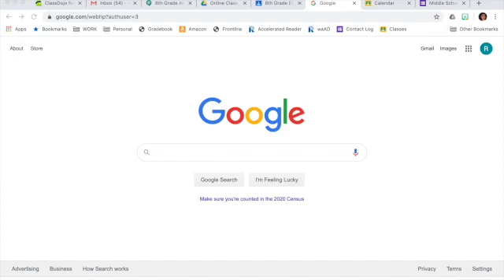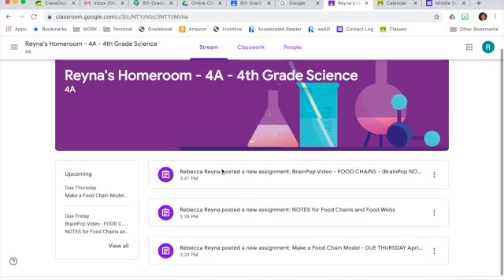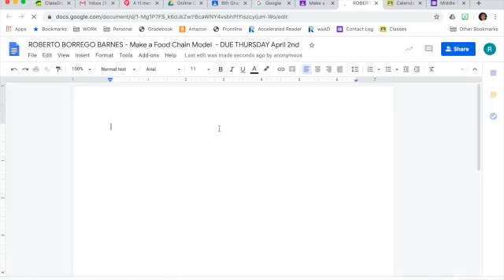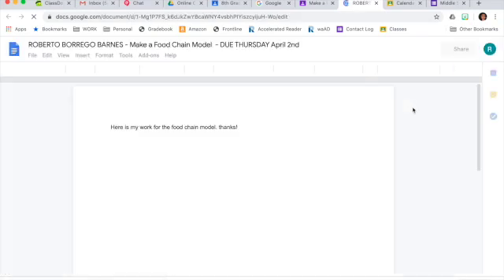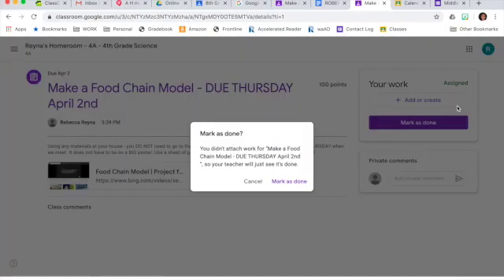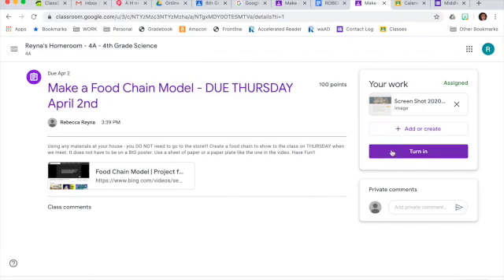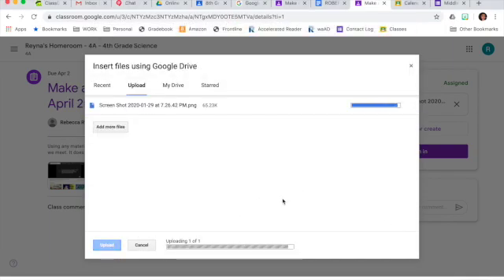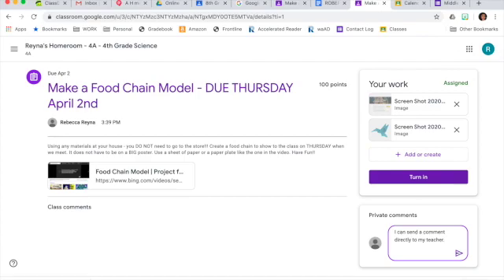How to Submit Work on Google Classroom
This video shows you how to submit student work through Google Classroom.